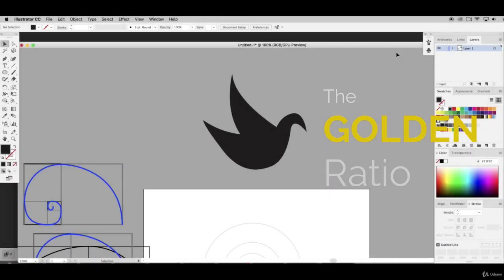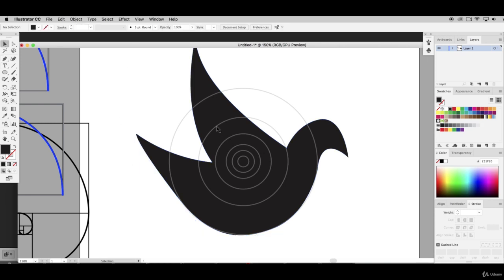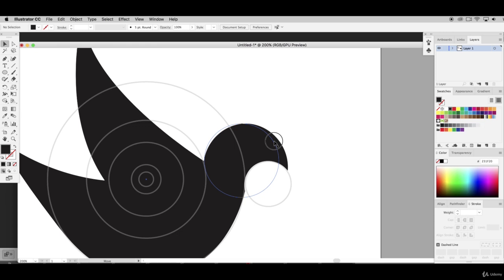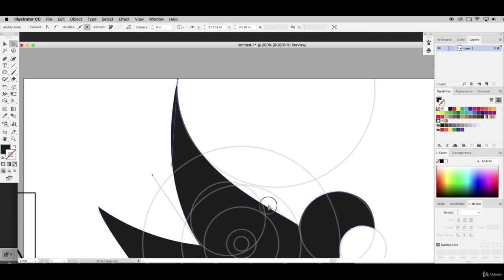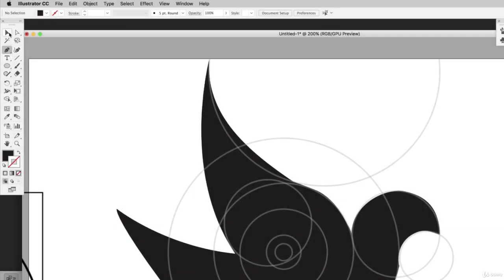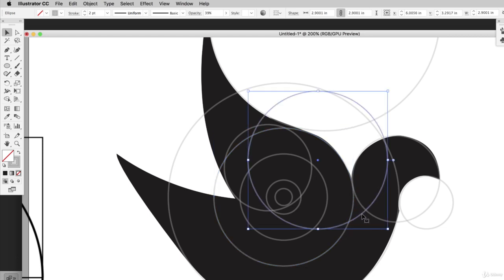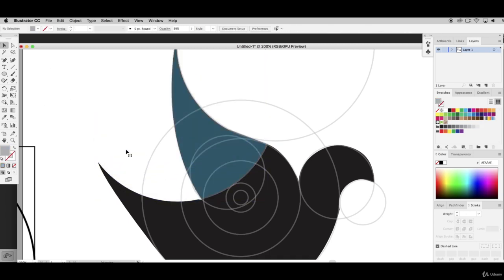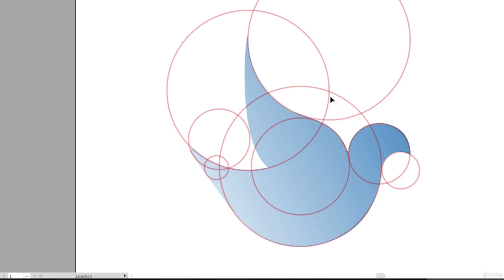2 Creating A Logo Using The Golden Ratio The Bird